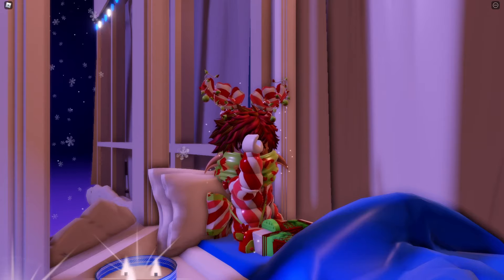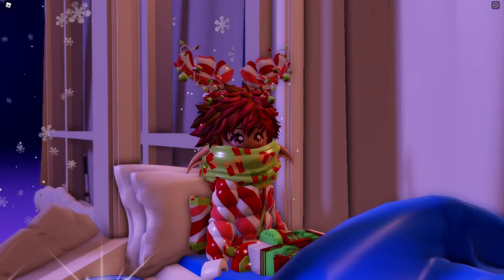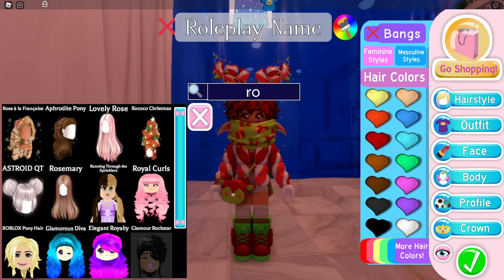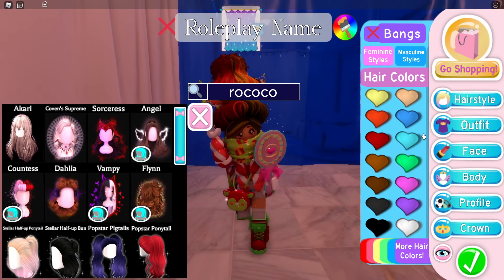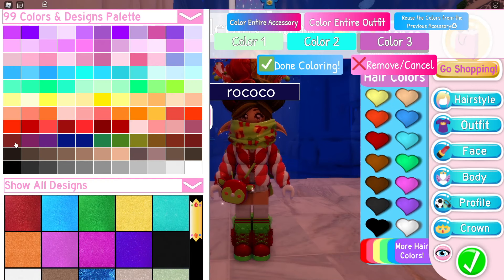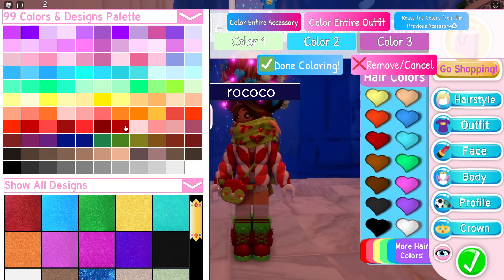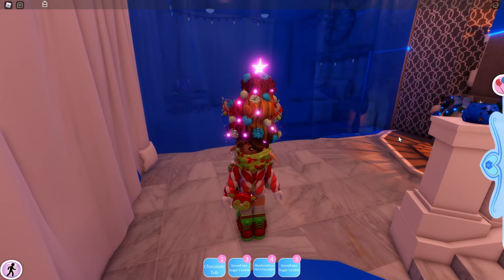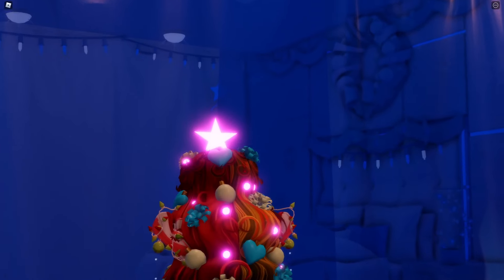*MUST SEE* THE SECRET OF ROCOCO HAIR IN ROYALE HIGH WINTER UPDATE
THE SECRET OF ROCOCO HAIR IN ROYALE HIGH WINTER UPDATE